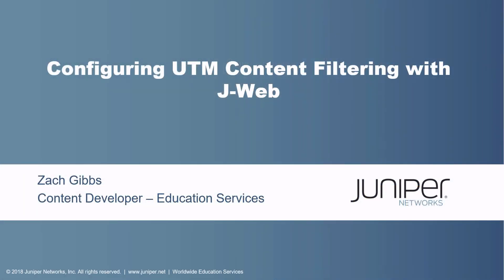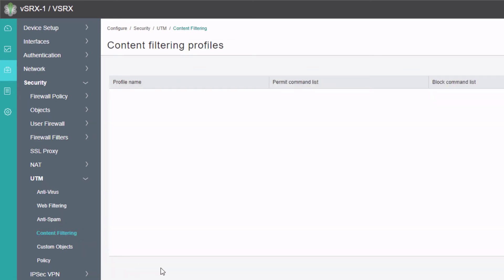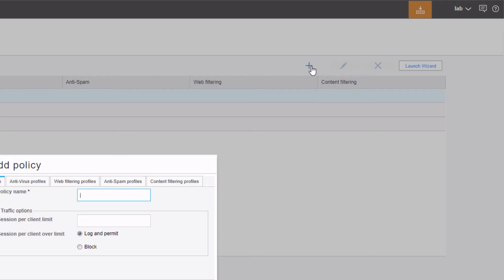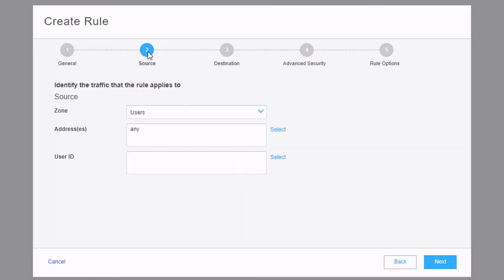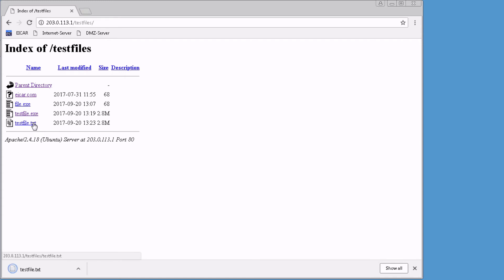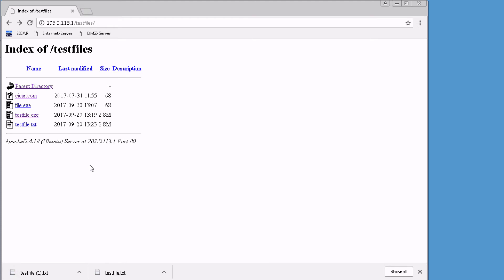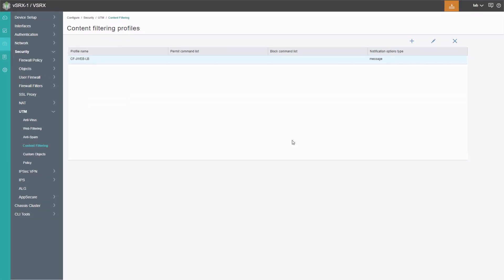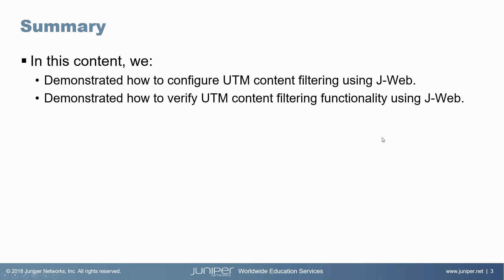Configuring UTM Content Filtering with J-Web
The Configuring UTM Content Filtering with J-Web Learning Byte covers how to configure UTM content filtering using J-Web. This Learning Byte is most appropriate for users who are new to working with UTM content filtering on SRX devices or anyone looking for a quick-start guide of how to work with UTM content filtering using J-Web on SRX devices.
• Presenter: Zach Gibbs / Content Developer
• Relevant to OS Releases: Junos 17.4R1.16 or later
• Relevant to Juniper Platforms: SRX Series

• On-Demand Training: Take a hands-on course…now!